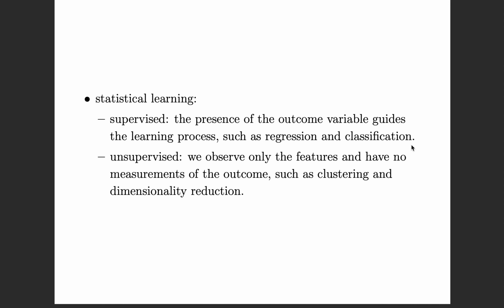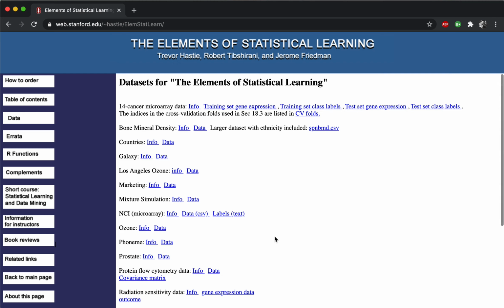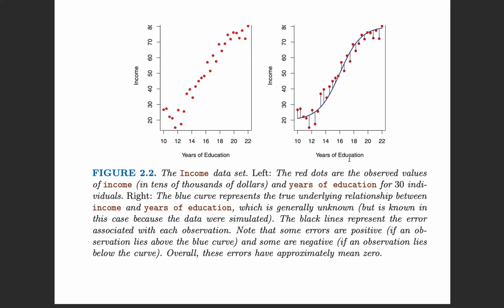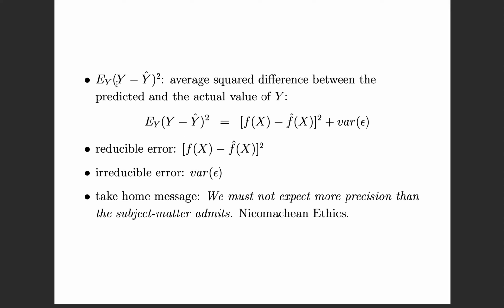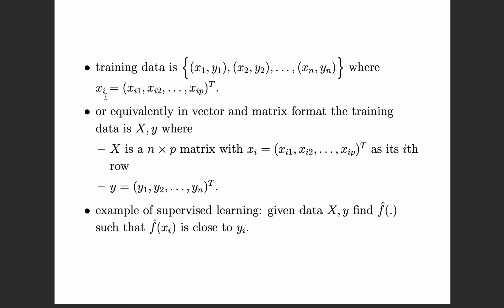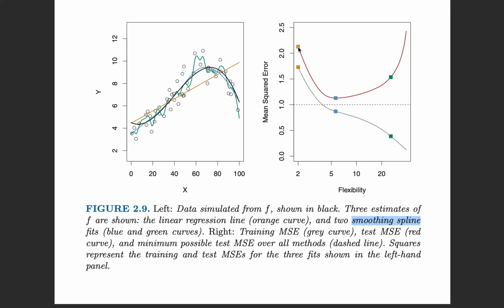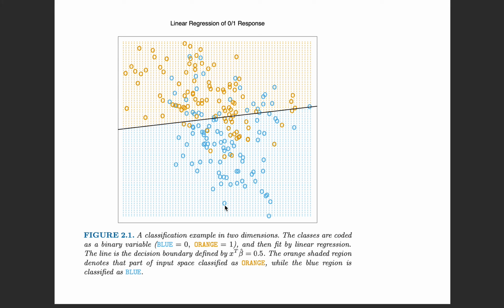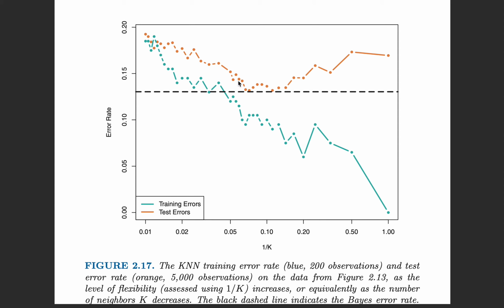Lecture 1 Chapter 1 2 ISLR